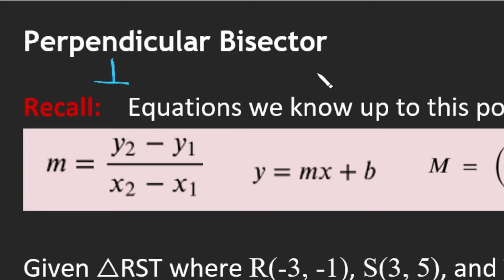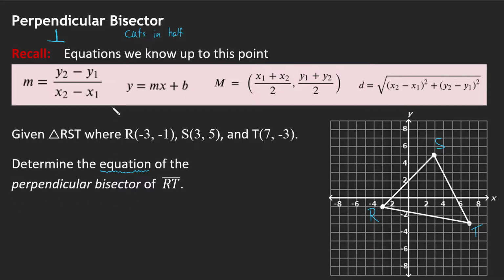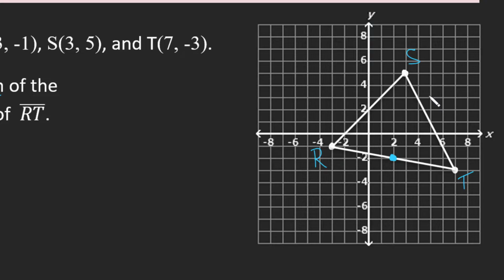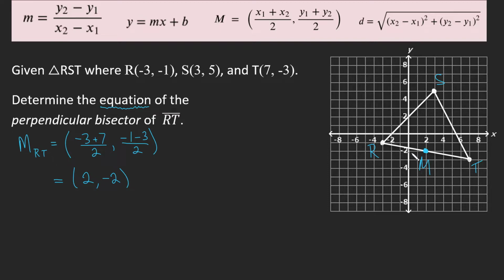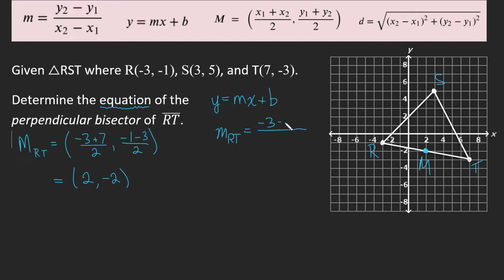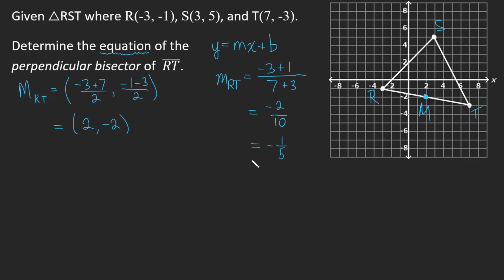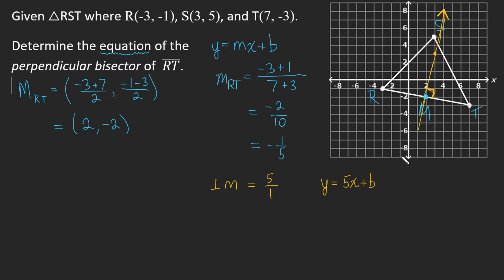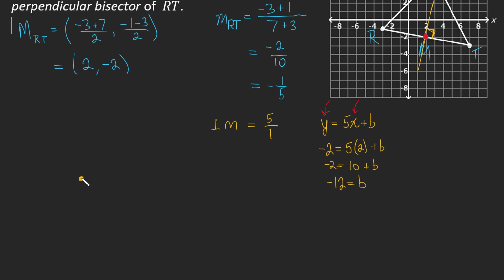A Perpendicular Bisector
In this video I discuss how we can determine the equation, in slope y-intercept form, of a perpendicular bisector. The example here is in a triangle that was given to us.